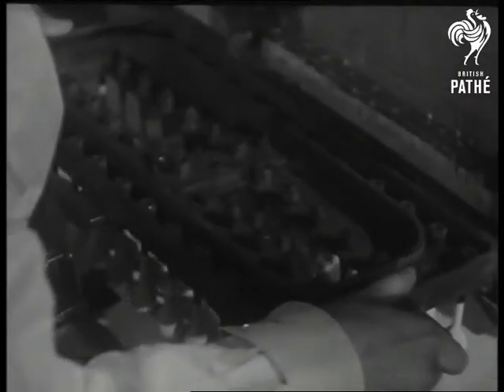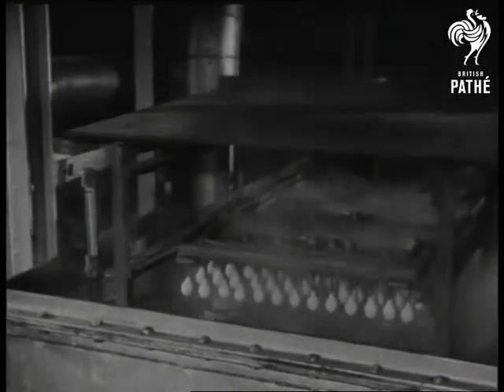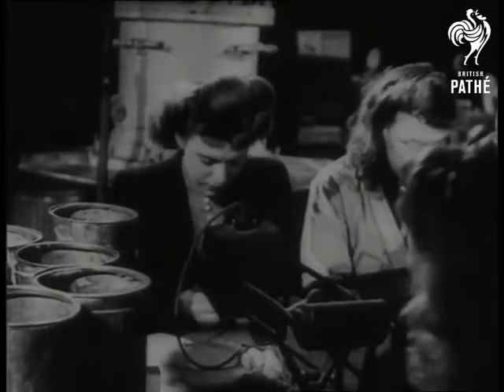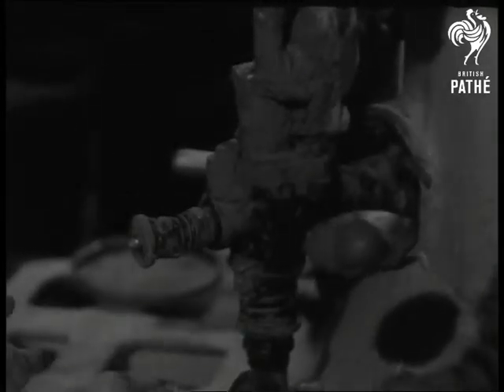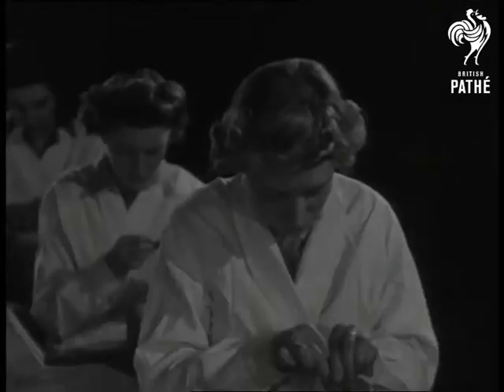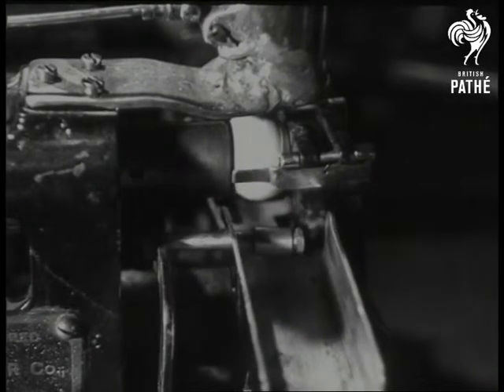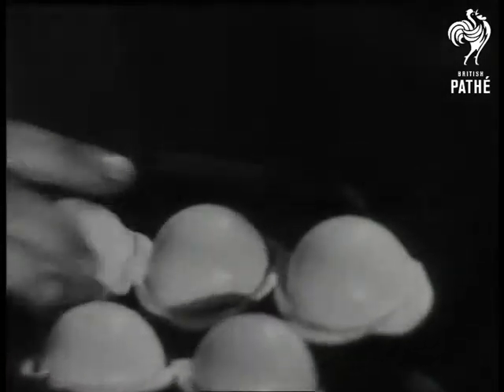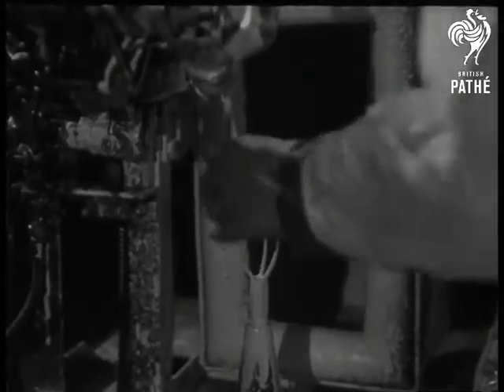Fore !! Aka Golf Balls (1946)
Note: Location of events unknown.

Titles read: "FORE !!"

Several good shots of racks of golf balls being made in a factory. M/Ss of women blowing up elastic cases with latex solution. Rubber tape is wrapped around the latex balls. Good L/Ss and M/Ss of the women sitting in rows hurriedly applying the rubber elastic. Good L/S and M/S of machine winding elastic onto balls. Ball being tested by machine for hardness. A layer of petroleum spirit is applied. M/Ss of the cover to the balls being added. Good M/S of golf ball being hit on the open fairway.
 FILM ID:1235.01